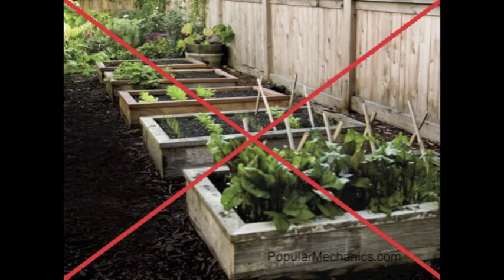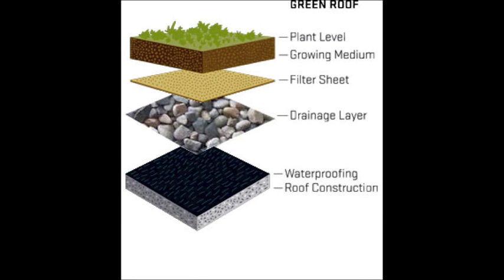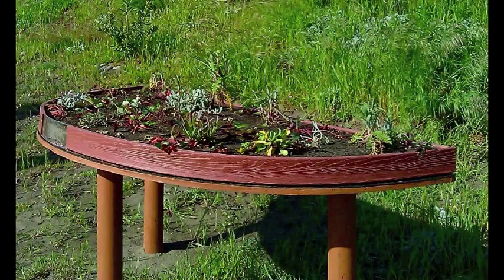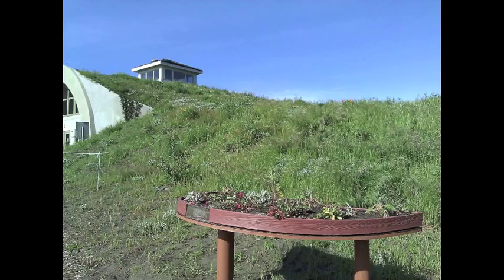Model Green Roof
For Engr 215 at Humboldt State University